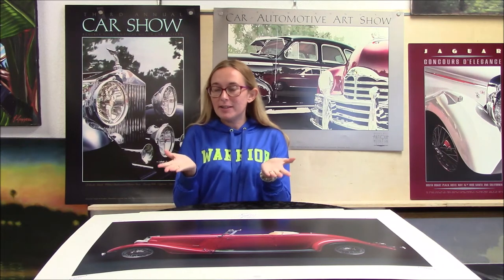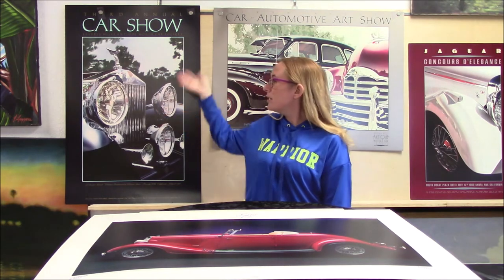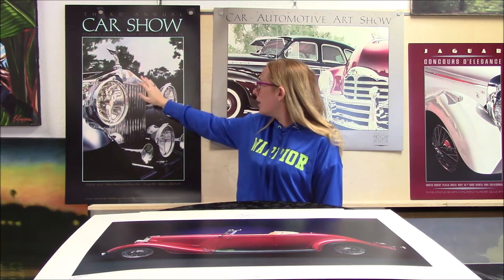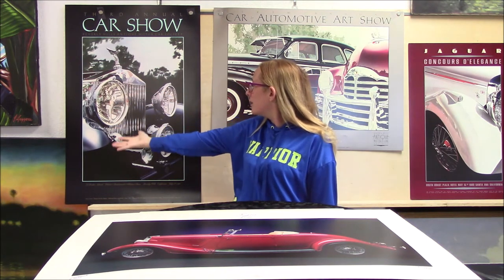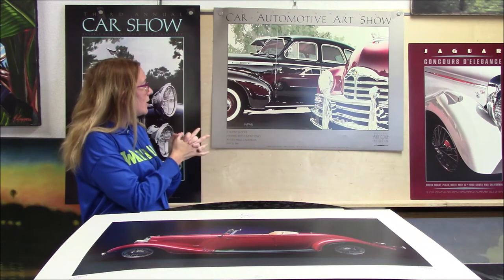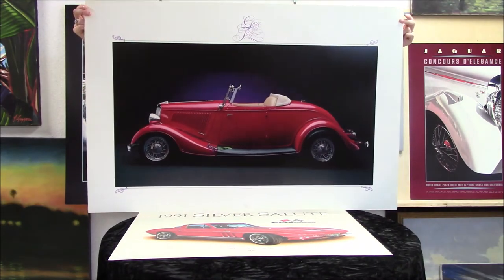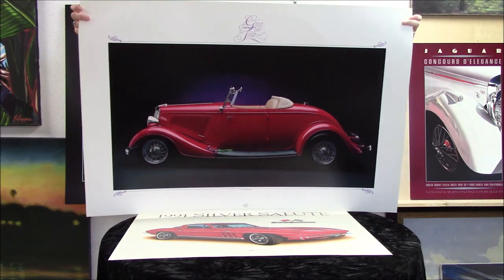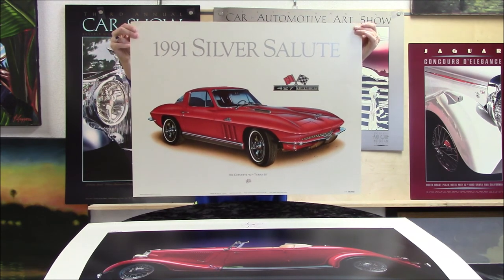Vintage Automobile Posters and Prints #1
Summary: We are an "Online Art Gallery" with thousands of arts in our inventory.  The company was founded in 1981. This video features posters from the "Jannes Estate Collection"

In this video, Ashley is describing posters from “Jannes Estate Collection” fabulous vintage posters and prints from 1980 using calotype continuous tone printing - one of the most innovative and underrated printing methods of our time. Whether you are looking for a glamorous antique car or a vintage museum poster for your office, the Jannes Estate Collection will bring class and style to your space.